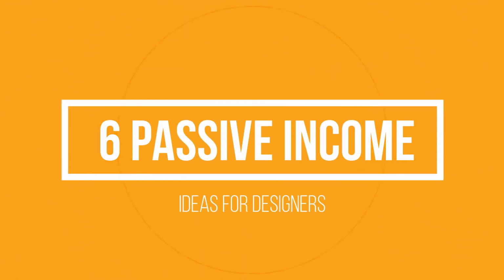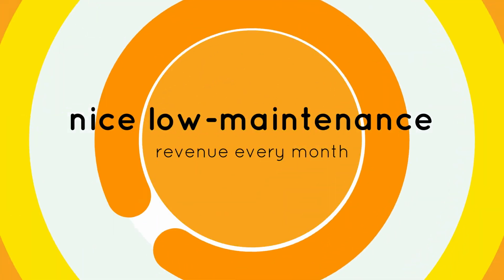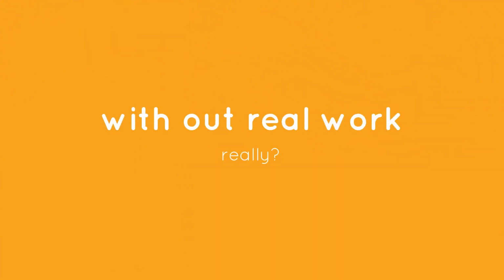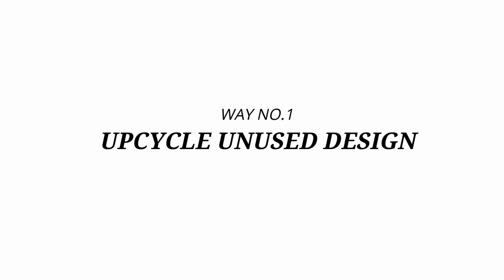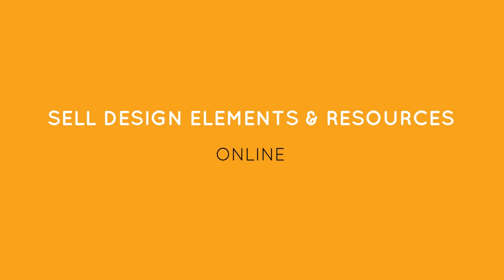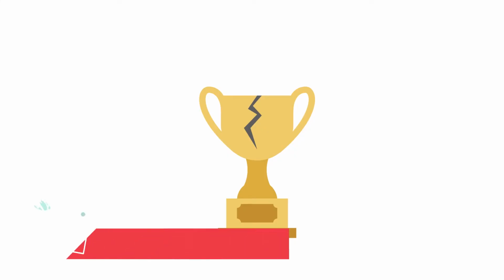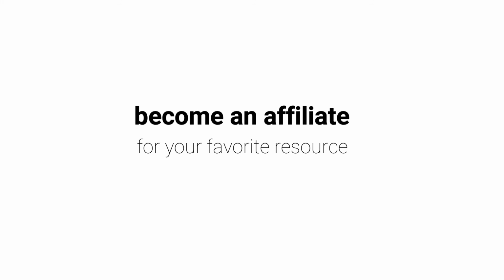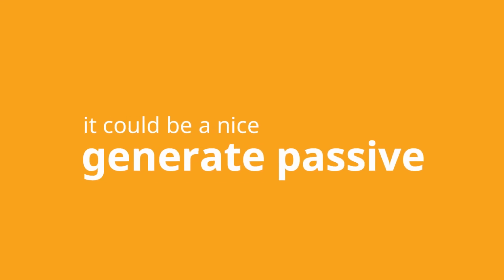PASSIVE INCOME FOR DESIGNER(EFFECTIVE in 2020)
Hii,creatives people
in this tutorial ,i will take you through 6 effective ways to make passive income for designers.

Passive income for designers who are willing to put in the work can make business extremely exciting.
Imagine not having to figure out how to get graphic design clients over and over again every month.
Picture a world where at least a portion of your design income is reliable and predictable.

Passive income for designers can mean a nice, low-maintenance addition to their current design revenue every month.
Some designers have even mastered the art of passive income so well their entire business is built on it.
f you’re looking for ideas of passive income for designers, then you’re in the right place.
I’ve compiled my best ideas from my own experience running a design business plus ideas from some really
smart fellow freelancers and compiled all the ideas below.

1.Upcycle unused design elements for passive income
2.Develop design products that you know will make passive income
3.Teach what you know as a designer—and sell it for passive income
4.Recommend resources to your clients that generate passive income
5.Build an audience to grow your passive income

I hope I’ve helped you see that generating somewhat passive income is definitely
possible whether you’ve only recently become a freelance graphic designer or you’ve been in the industry for years.